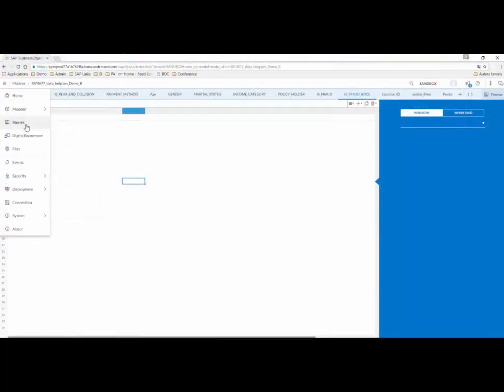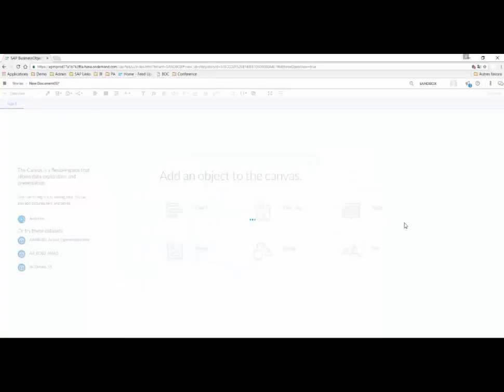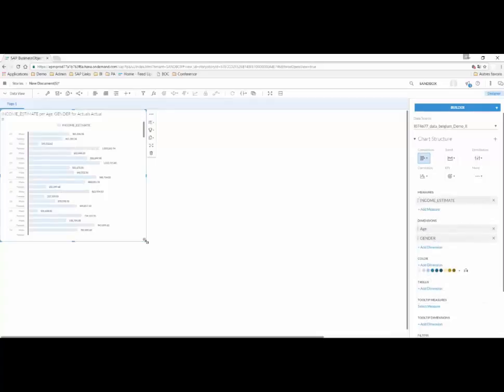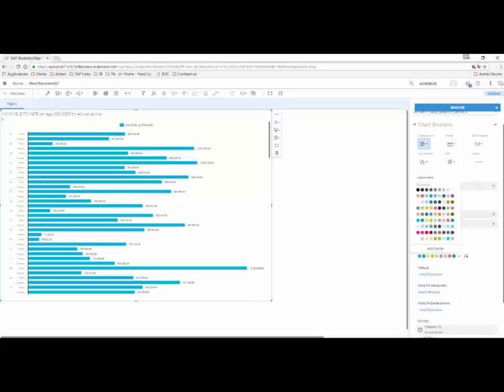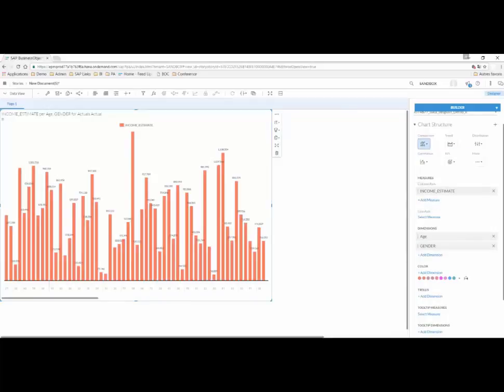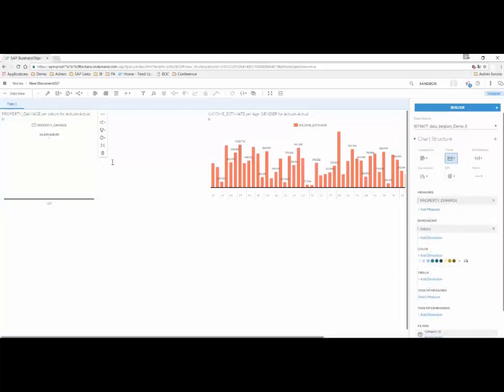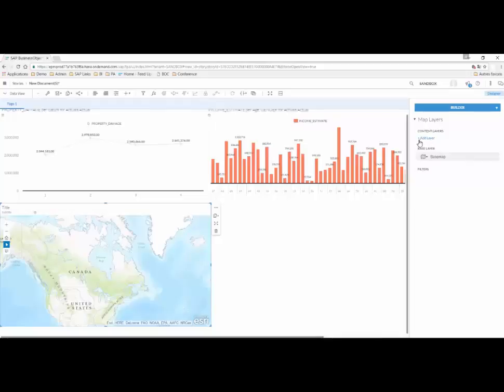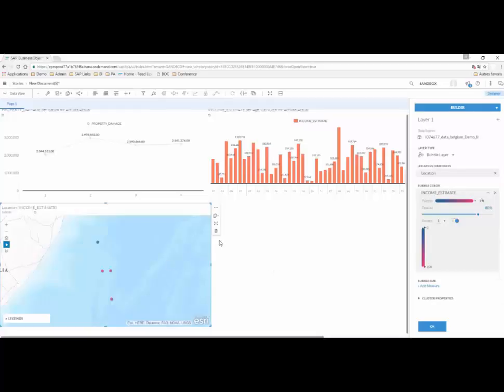Creating charts and stories in BOC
"Easy Analytics": Discover your data: How to create charts, trends, geomaps in a few clicks in Business Object Cloud... No training required. Start now !